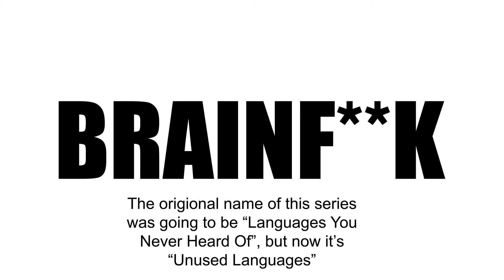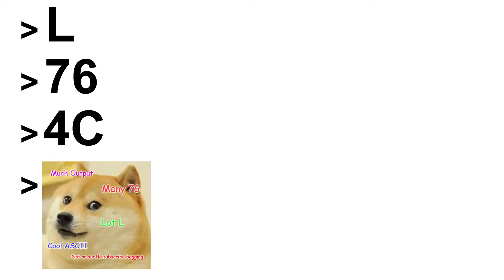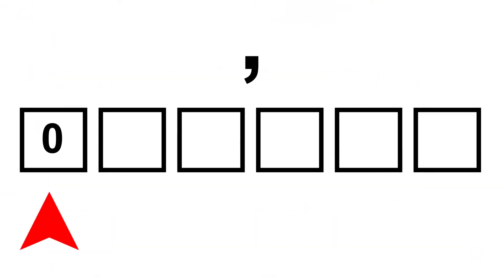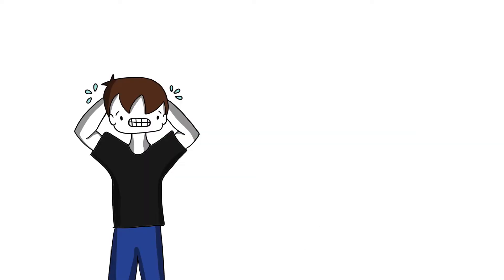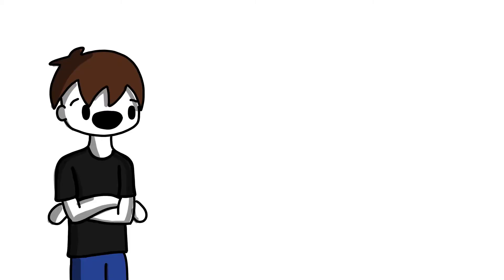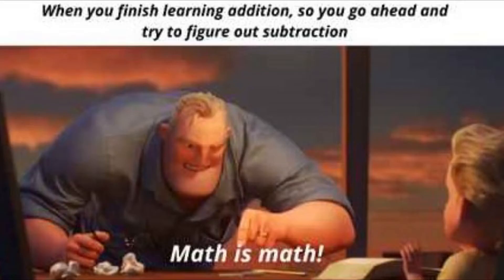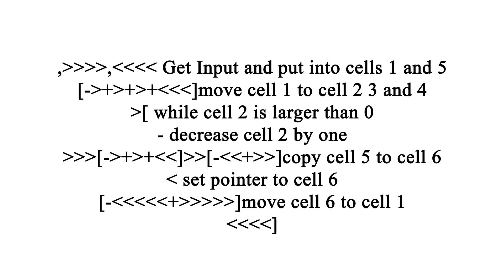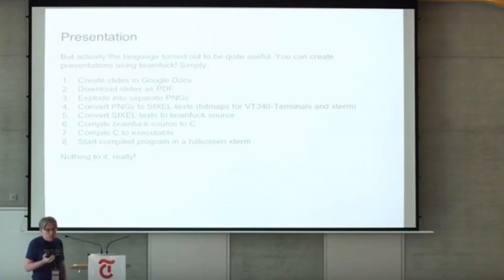Is this the worst programming language?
Brainf**k is a programming language with only 8 commands. What can you make with it?

Theme: 8 Bit Turkish March